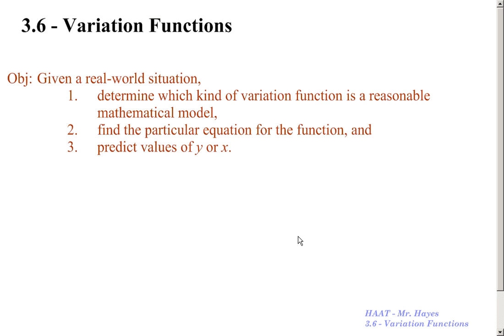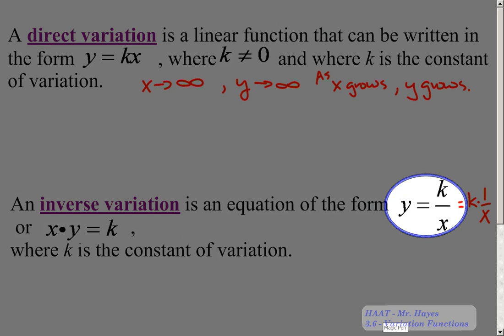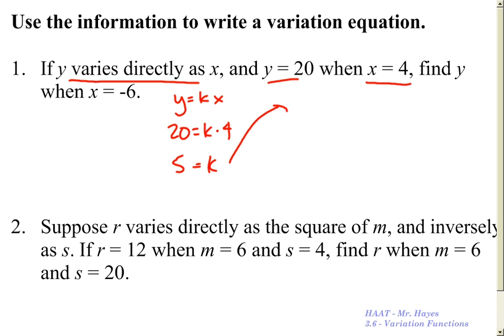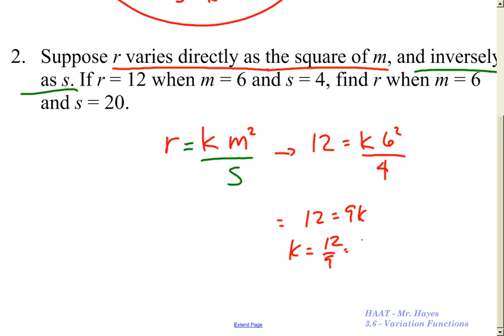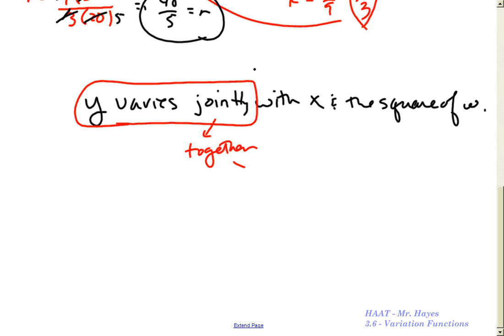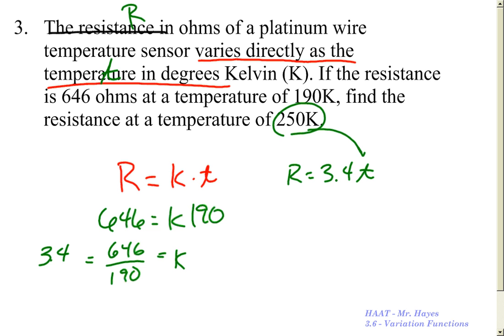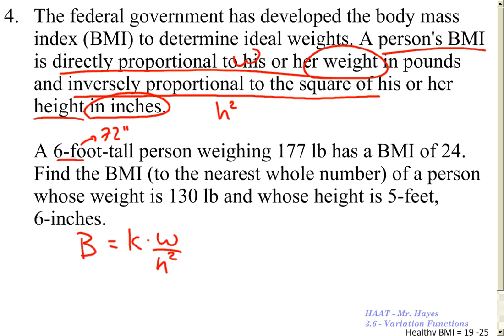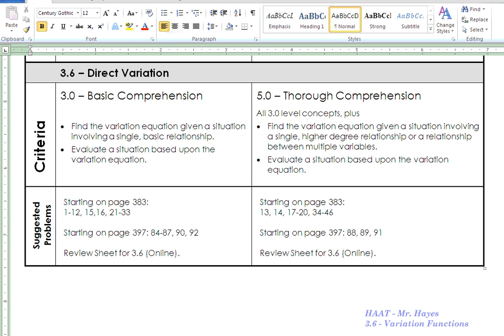Variation Functions - Target 3.6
The basics of direct and indirect functions including how to write the equations from real life situations.